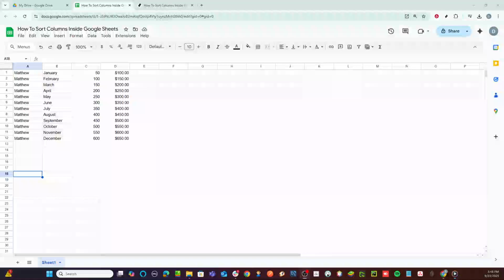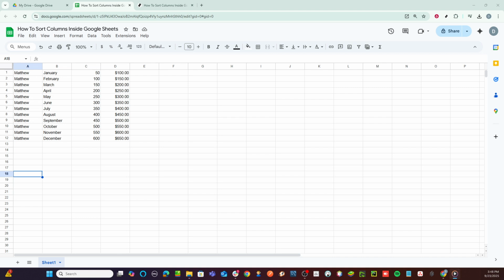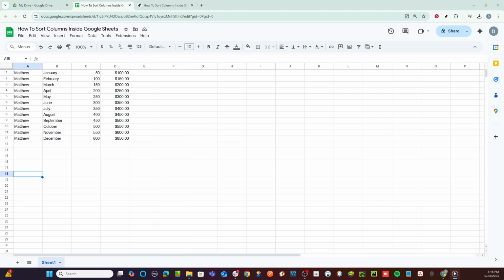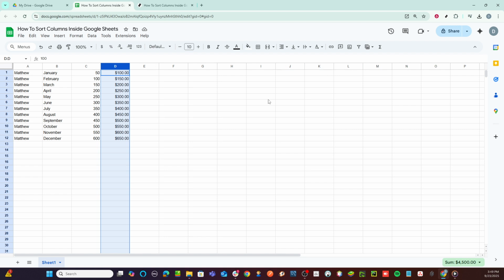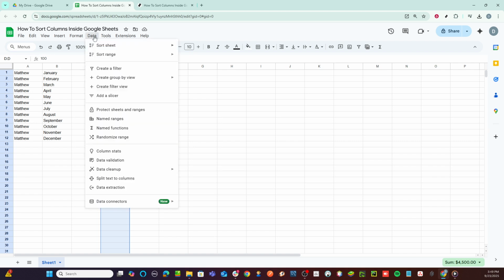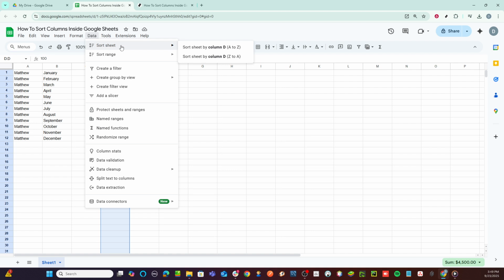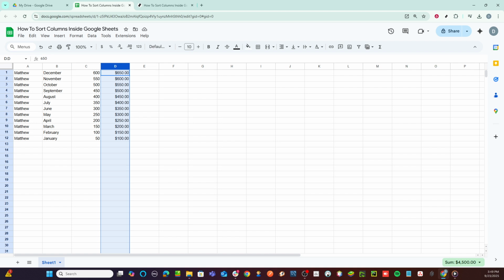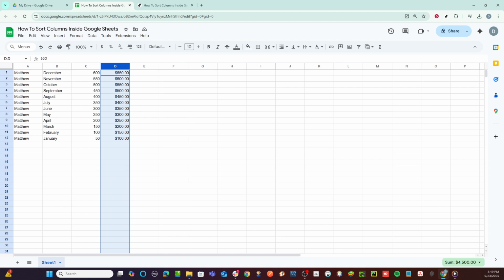How To Sort Columns Inside Google Sheets [2025 Guide]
In today's video we cover: google sheets, sort columns, google sheets tutorial, spreadsheet tips, data organization, excel alternatives, google sheets tips, sorting data, spreadsheet sorting, how to use sheets, sheets for beginners, data management, google sheets tricks, column sorting, productivity tools, online spreadsheets, office software, spreadsheet functions, organizing data